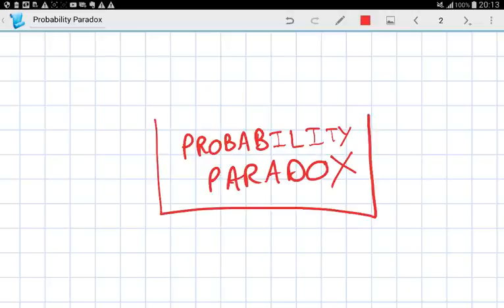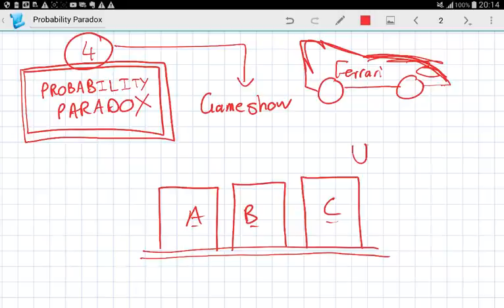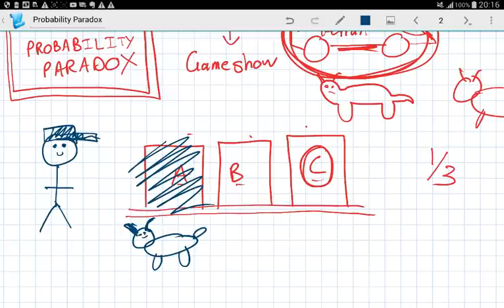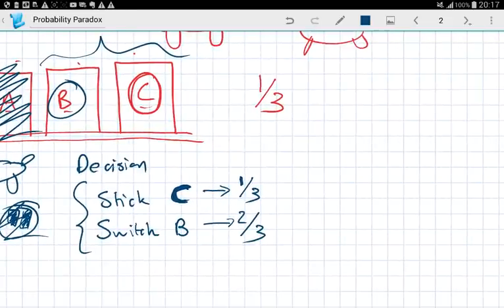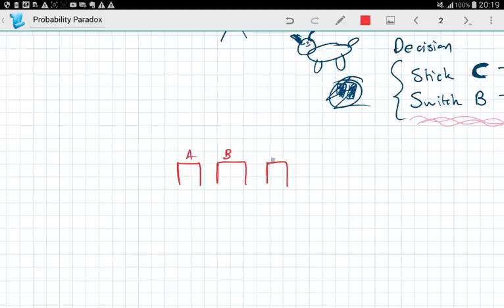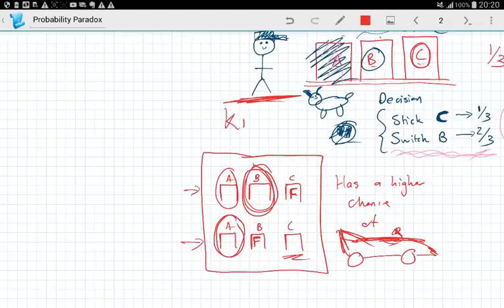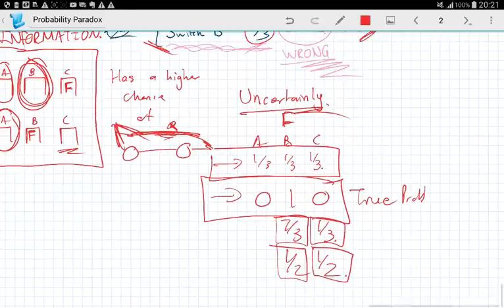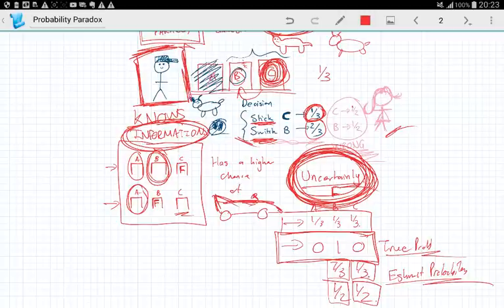Goat or Ferrari?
I take a look at the classic monty hall problem and try explain it in my own terms. Warning I might be incorrect in my explanation